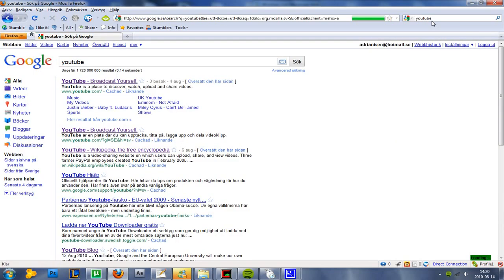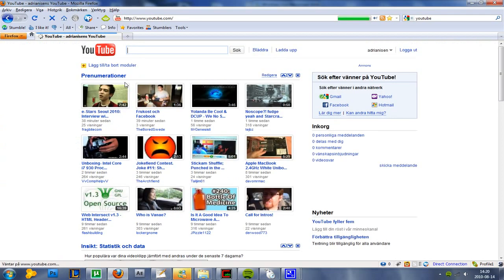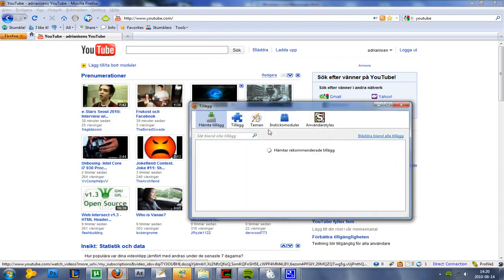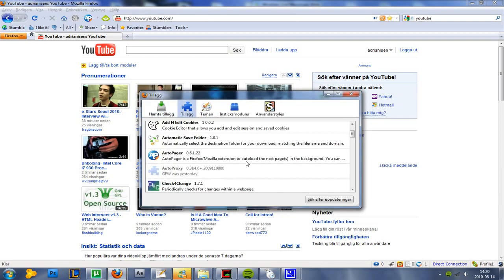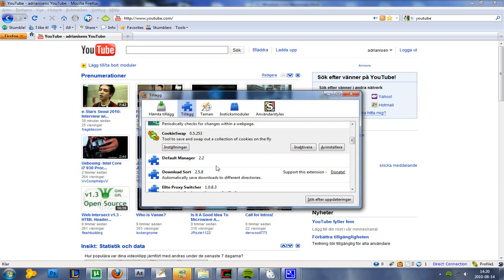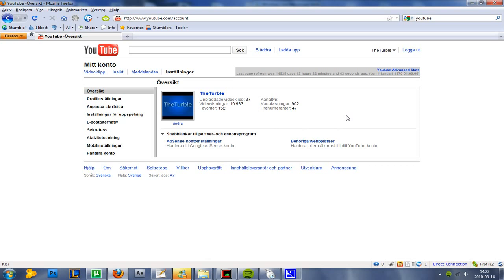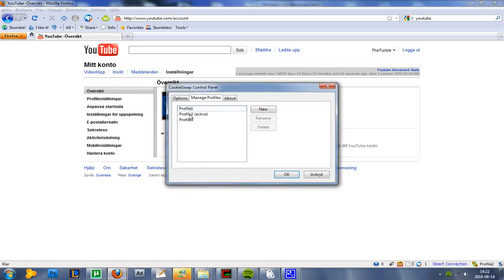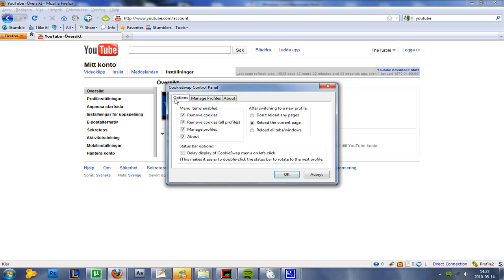How Find Free Accounts + Login To Multiple Accounts!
From the youtubeuser: rickvanman